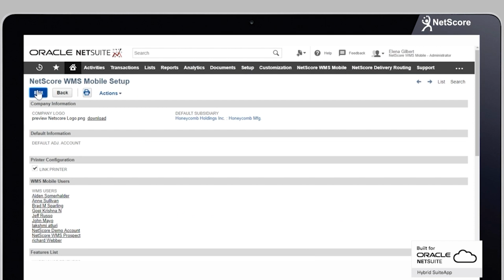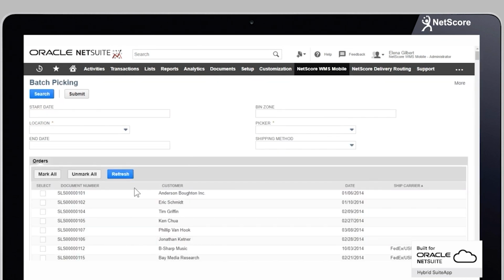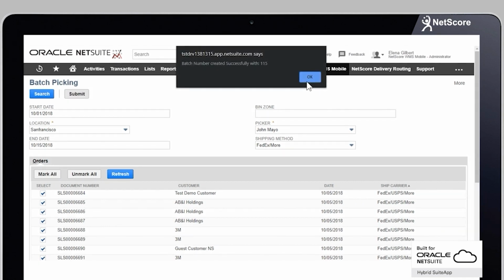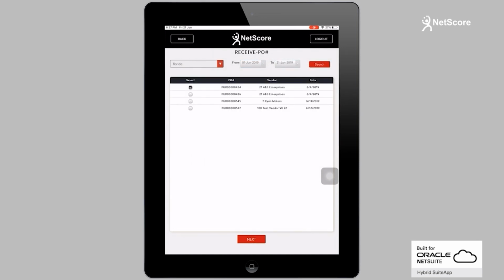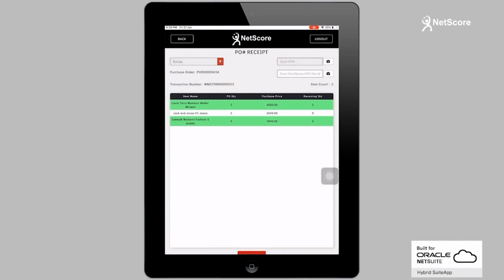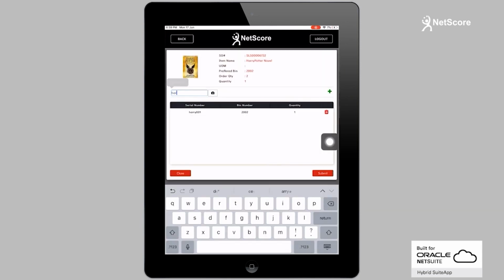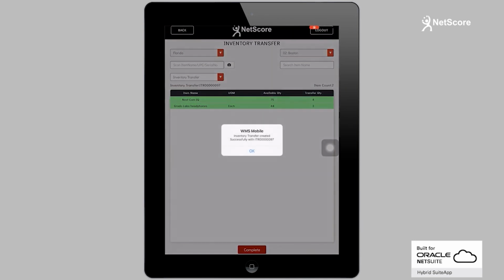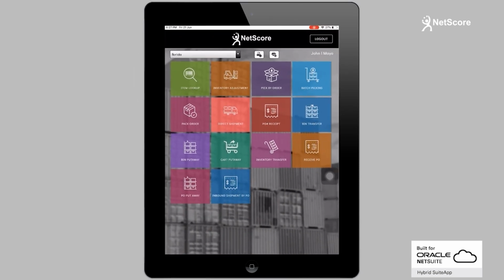NetScore WMS Mobile NetSuite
NetScore WMS Mobile for NetSuite offers a comprehensive solution for wholesaledistribution and manufacturing companies looking to streamline their warehouse operations. By leveraging the power of barcodetechnology and integrating it with the NetSuite platform, we make it easy to manage and optimize the flow of products through your warehouse. Our cloud-based mobile application streamlines the process such as receiving, putting away, picking, packing, custom labeling, and shipping, ensuring accuracy and efficiency.